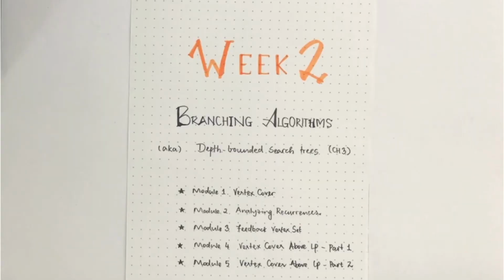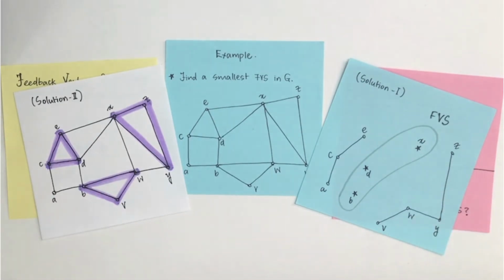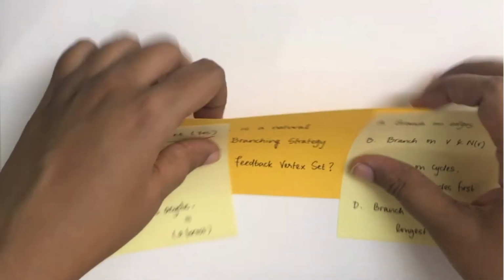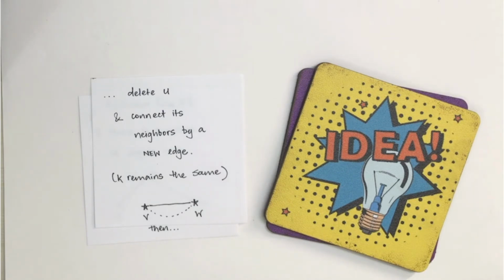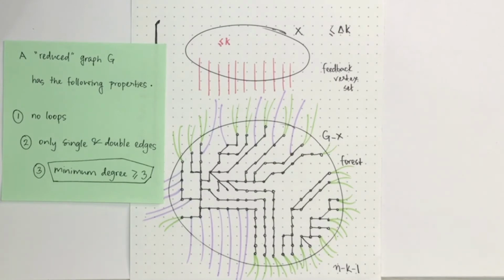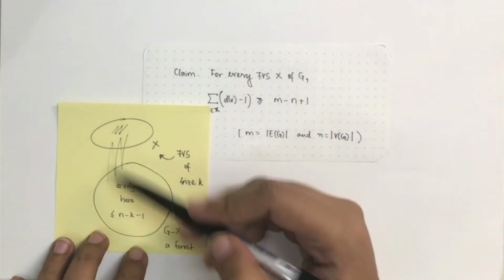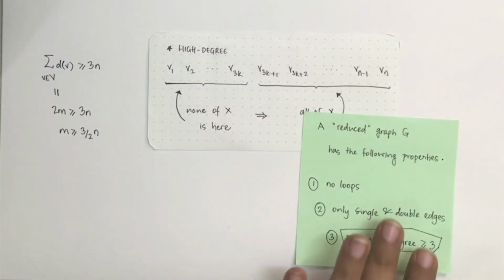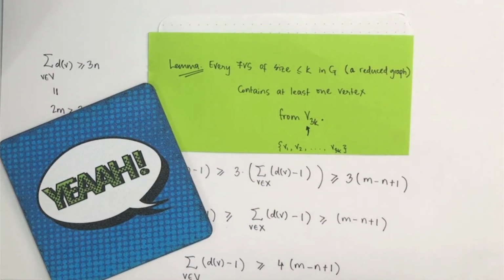mod02lec09 - High-Degree Branching for FVS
This lecture is focused on the feedback vertex set (FVS) problem. The goal is to demonstrate a FPT algorithm for FVS by branching on high-degree vertices.